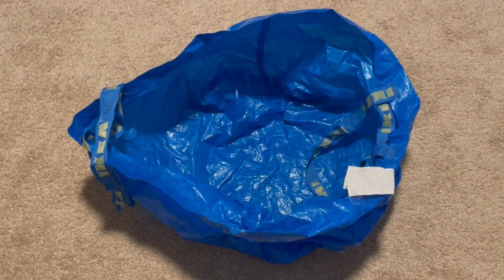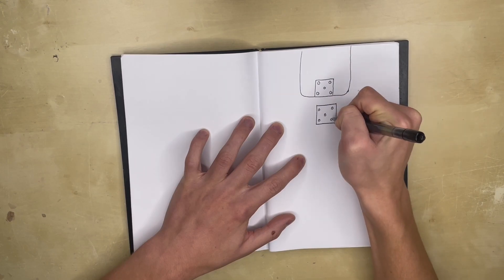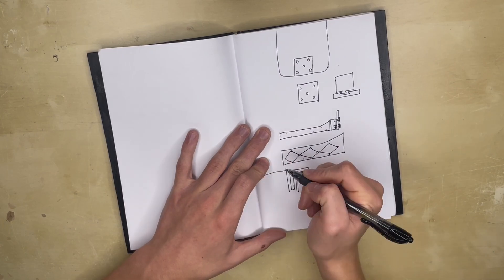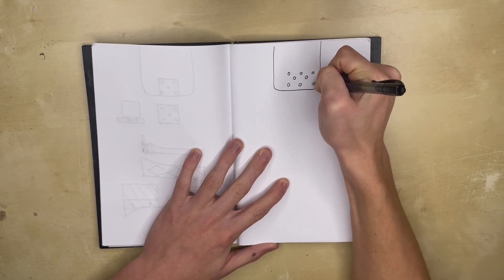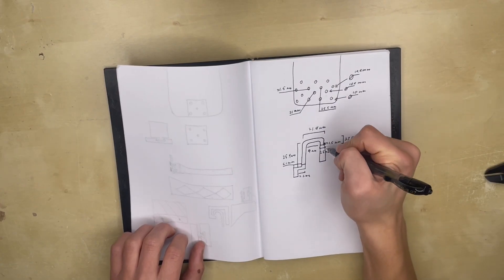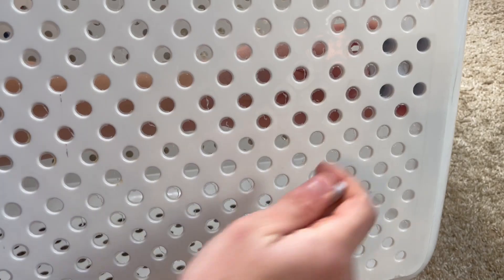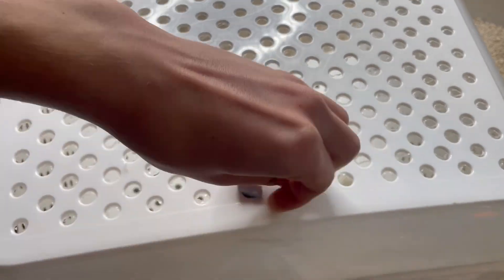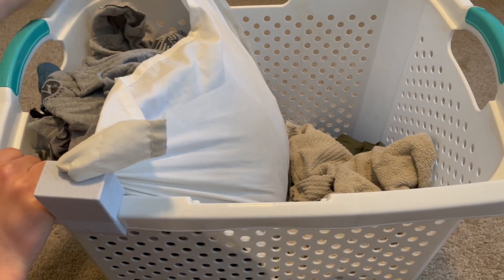Goodbye Laundry Bags - My 3D Printed Hamper Divider - 3D Printed Problem-Solving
Tired of dealing with laundry bags that collapse and make organizing a hassle? I was too! That’s why I designed this 3D printed hamper divider to turn my hamper into a dual-purpose system for both dirty and clean laundry. In this video, I’ll take you through the entire process—from identifying the problem to brainstorming ideas, designing the solution, and assembling the final product.

Sections:
00:00 - Intro
00:08 - Problem 1
00:18 - Problem 2
00:23 - Easy Solution
00:30 - My Solution
00:39 - Brainstorming
02:07 - Sketching
02:55 - Designing
03:09 - Prototyping
03:25 - Final Design
03:33 - Assembly
04:43 - Showcase

Have ideas for other projects or ways to improve this one?